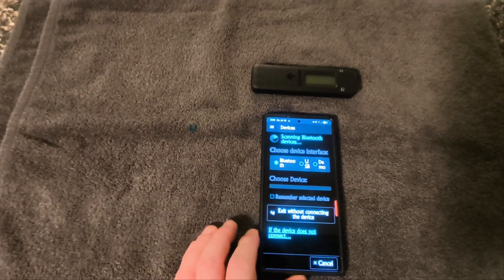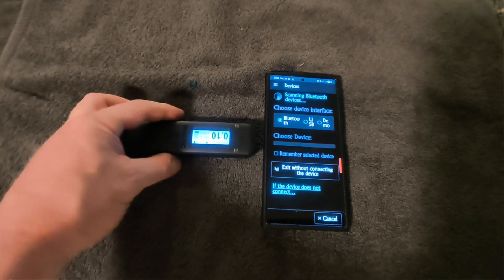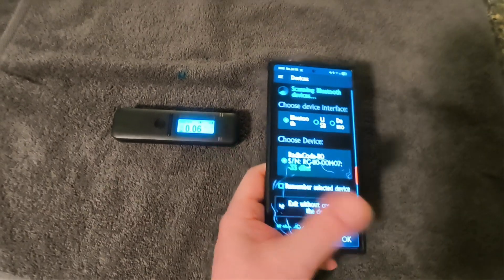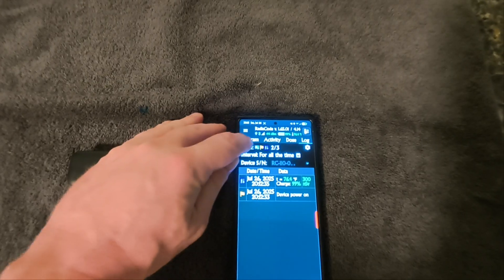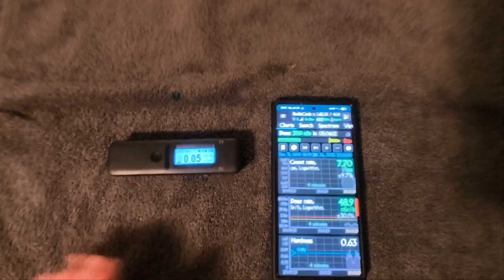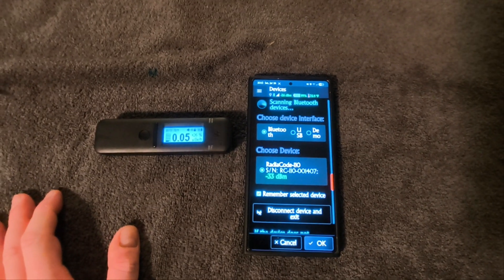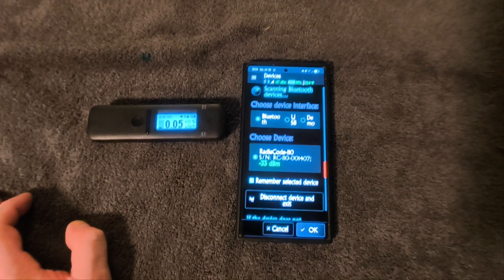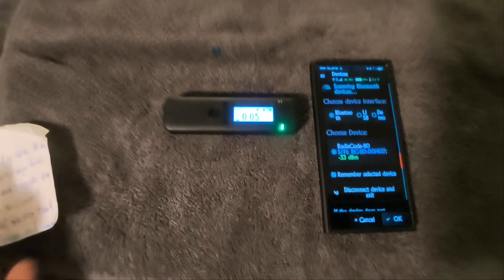How easy is it to connect radiacode 110 to your phone.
Radiacode 110 how to connect.

Detailed information on how to connect your device to the Radiacode 110